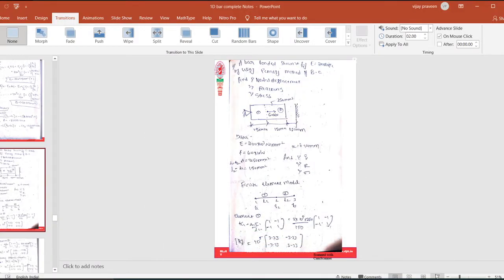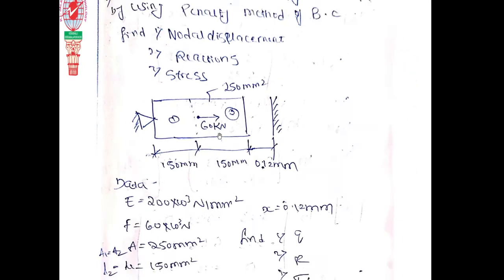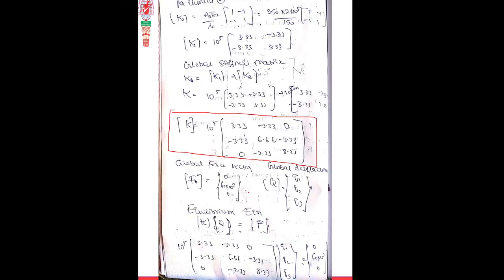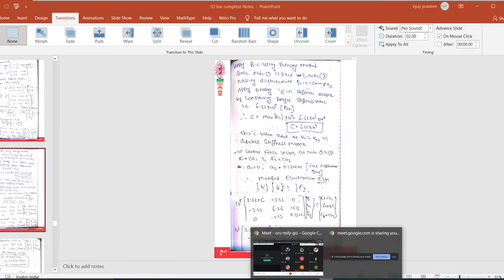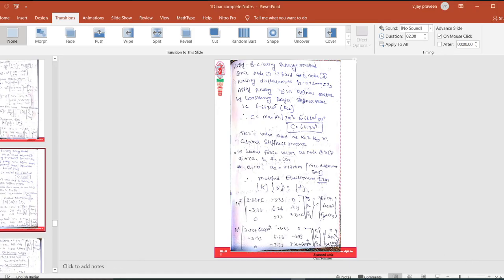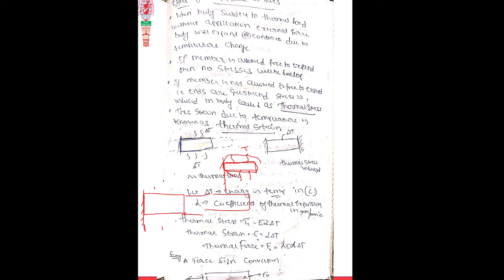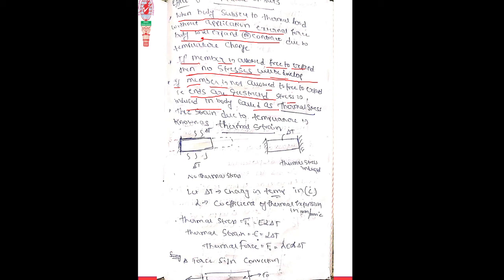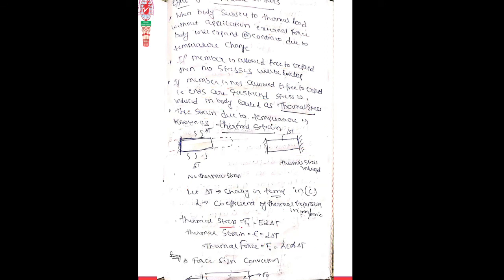FINITE​ ELEMENT METHOD (18ME61)# MODULE -2# LECTURE VIDEO -7